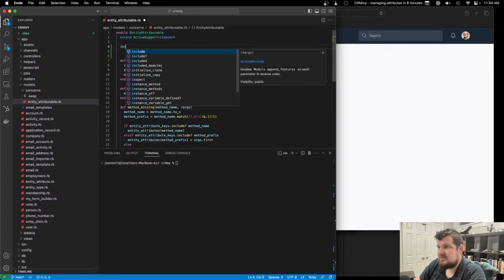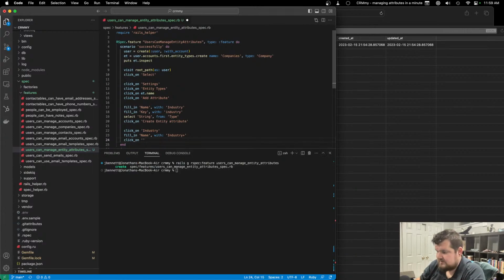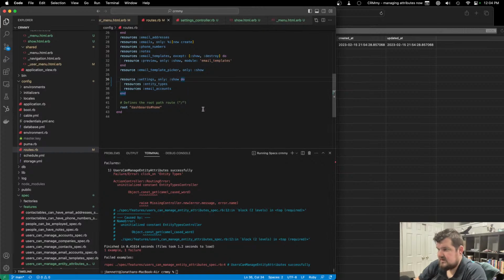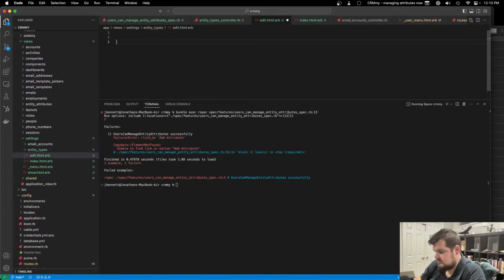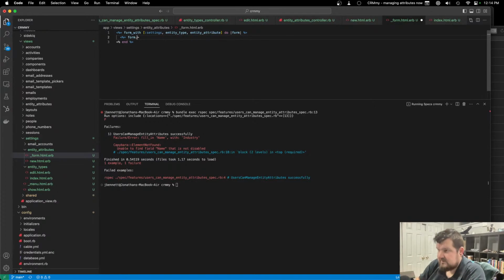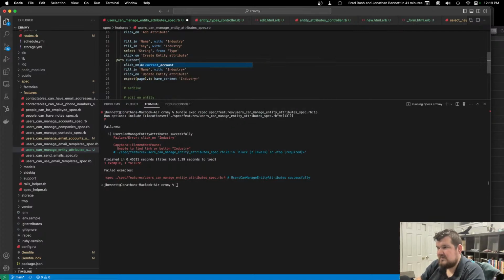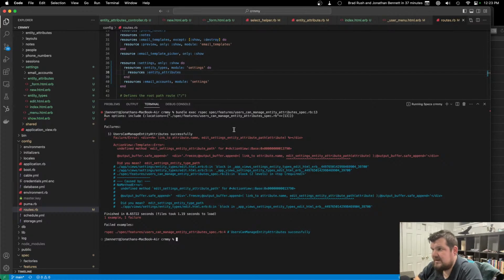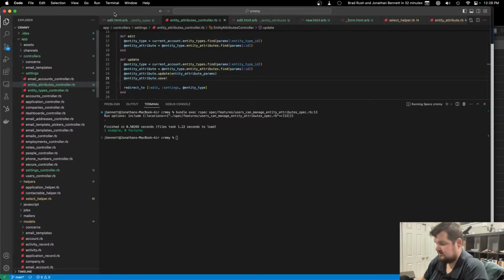ManagingCustom Attributes - CRMmy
We have custom attributes, now we just need to manage them!